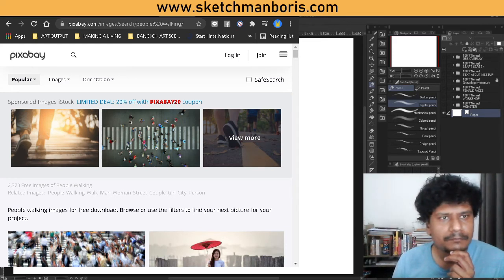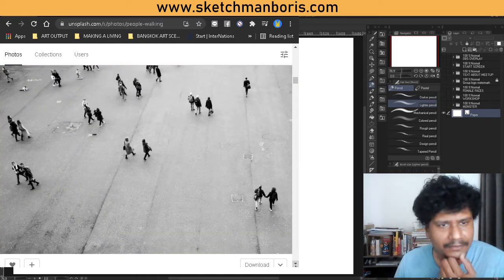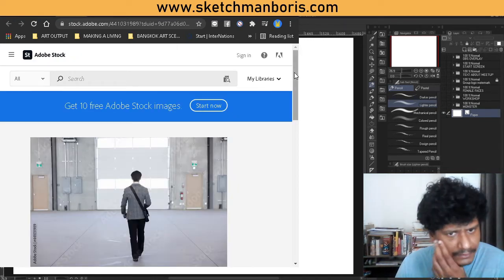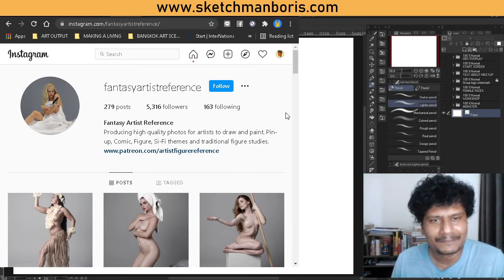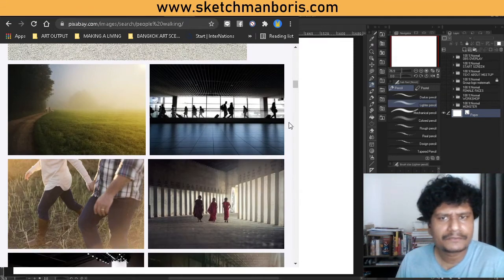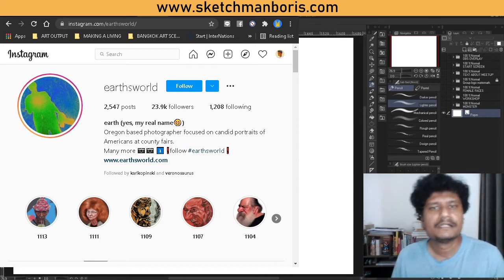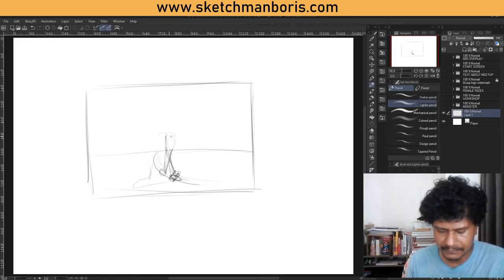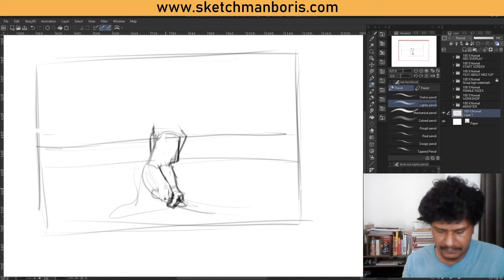HOW TO FIND FREE ART REFERENCES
In this video I would like to tell you about platforms for Free Art references, if you know any other websites please leave in the comment section.

Instagram for my comic strips: @comicxbyboris
Instagram for my other illustrations: @sketchman_boris